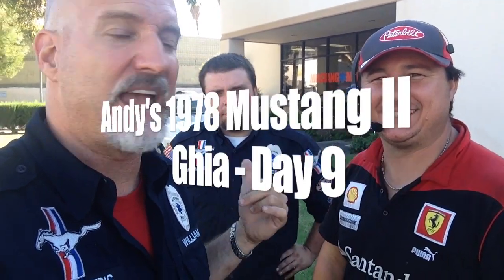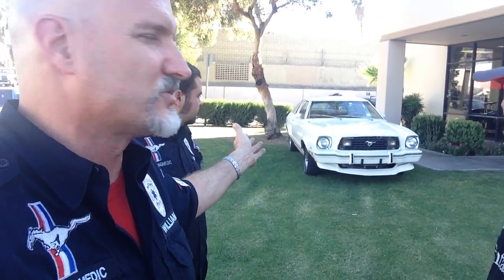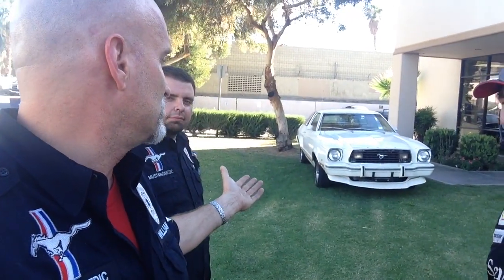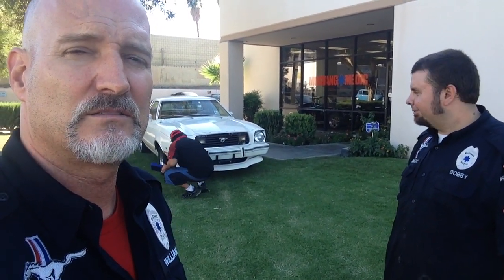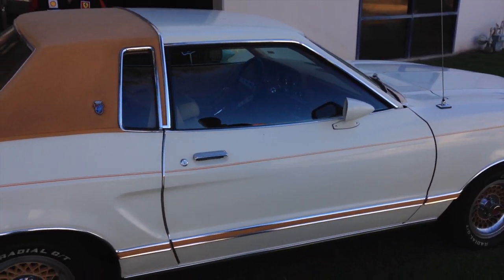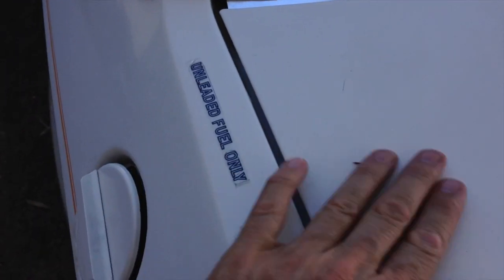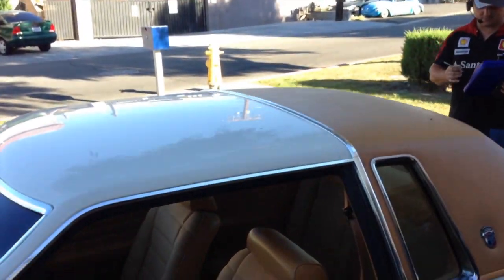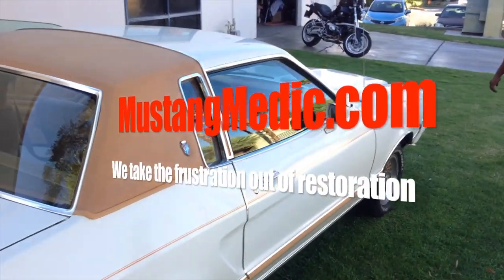Happy Auto transport Andy's 1978 Mustang II Ghia - Day 9 - Part 2